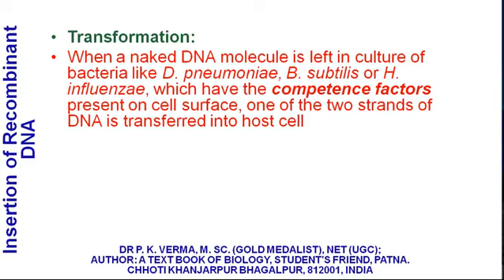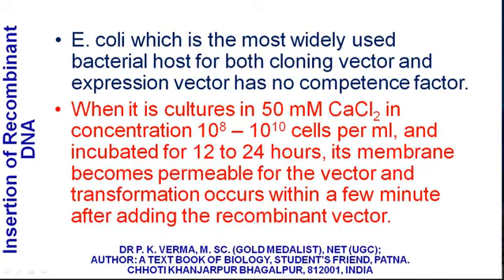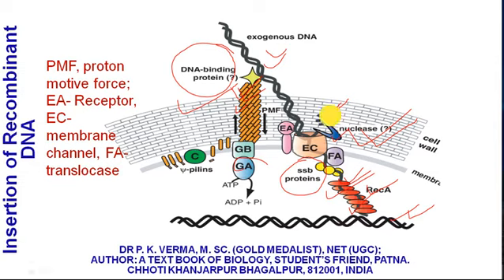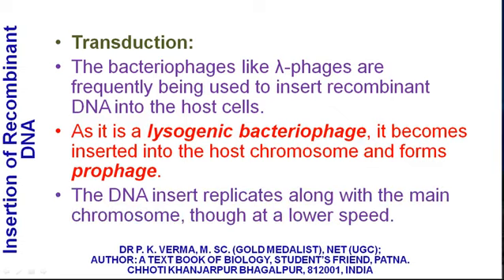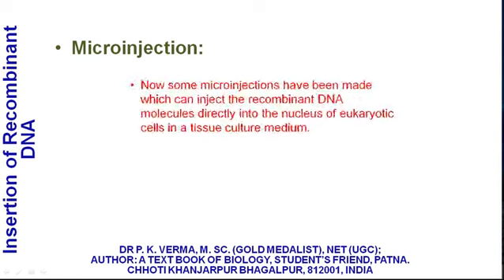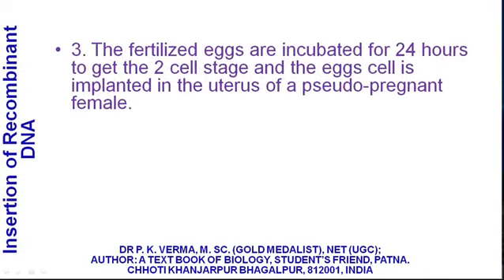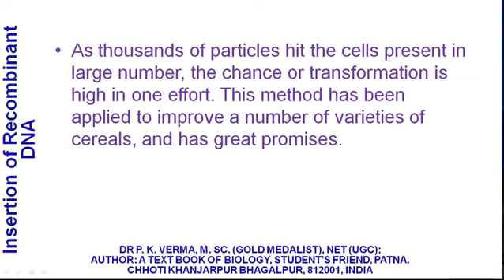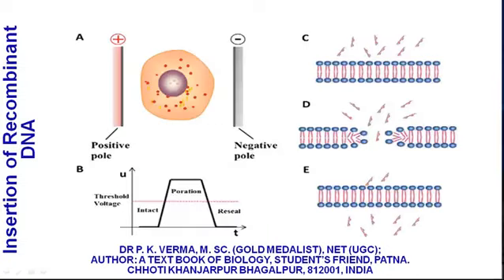Insertion of Recombinant DNA